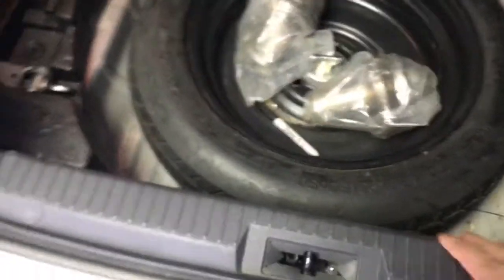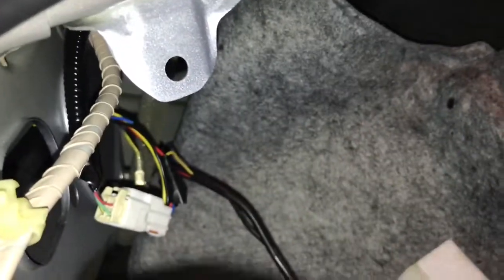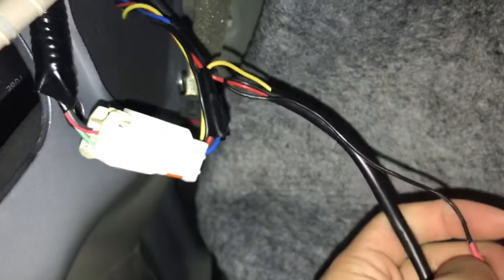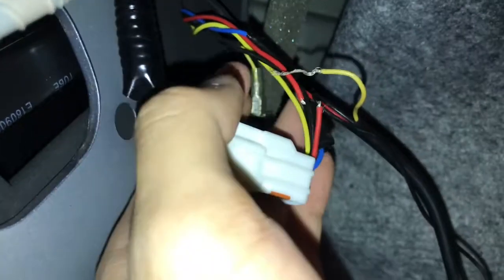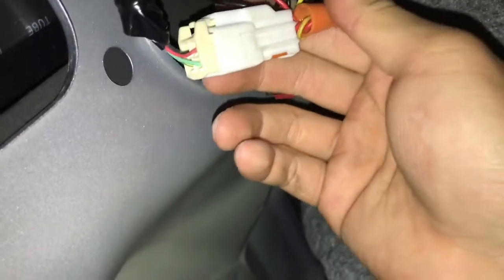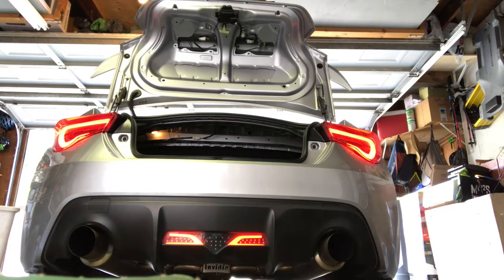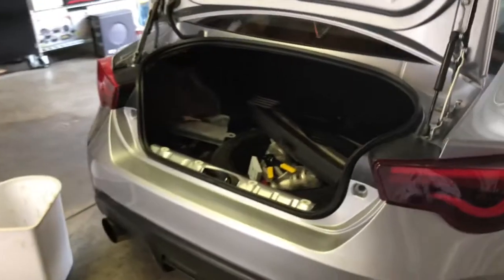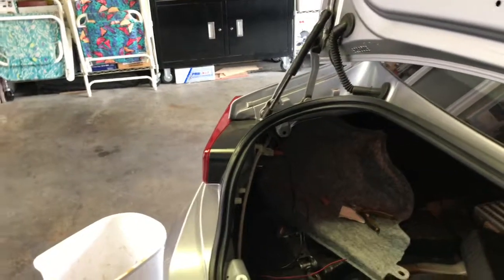GCS F1 STYLE 4th BRAKE LIGHT|FRS/BRZ/86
A little in depth tutorial on the install of GCS F1 style